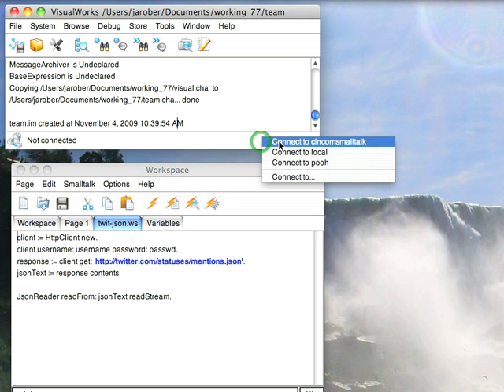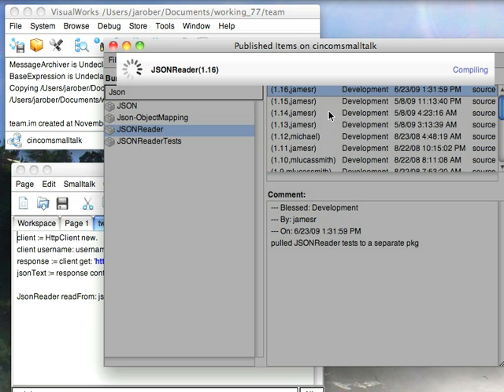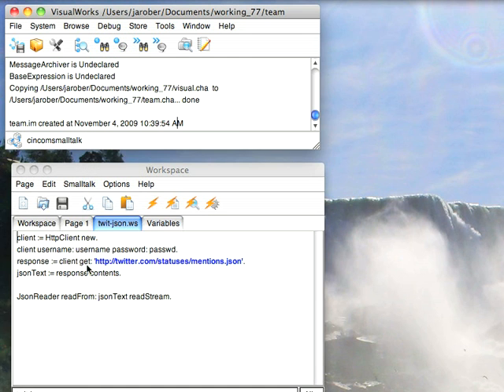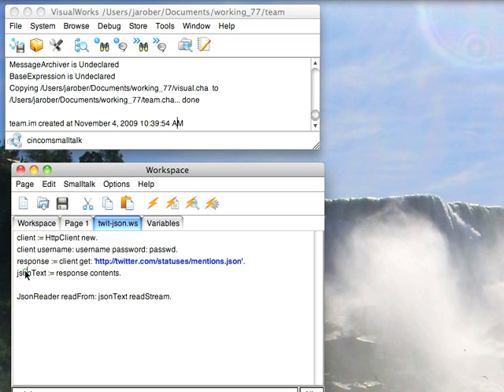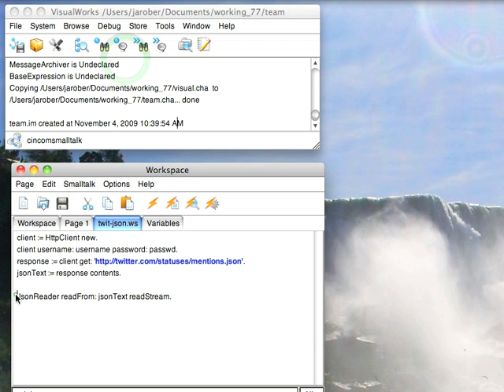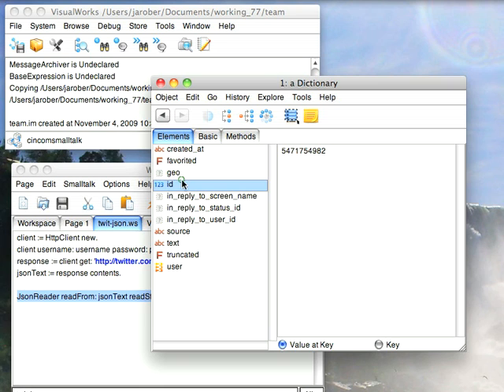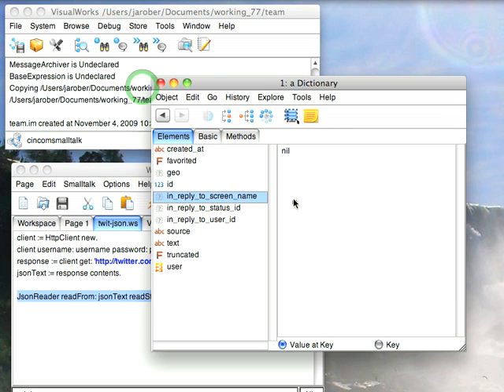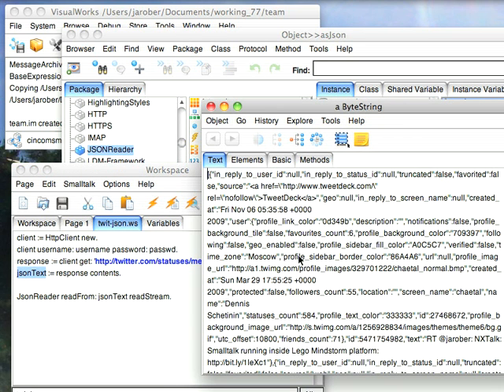Using JSON with Smalltalk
How to read JSON into smalltalk, and write JSON out of Smalltalk